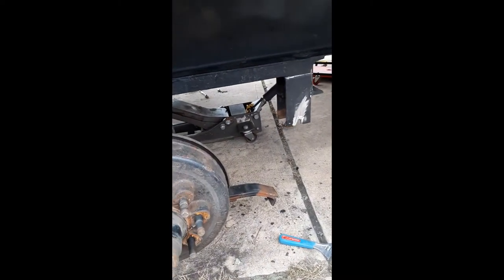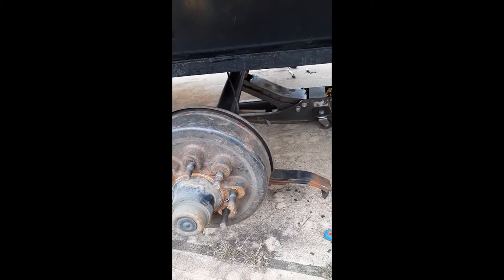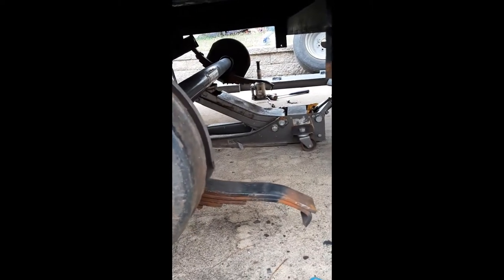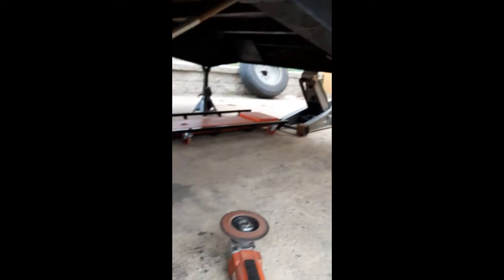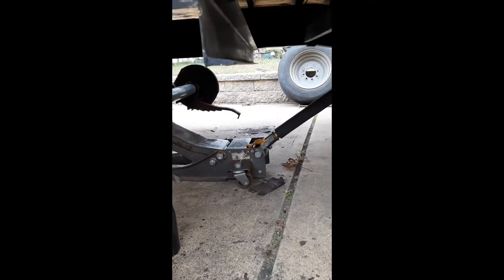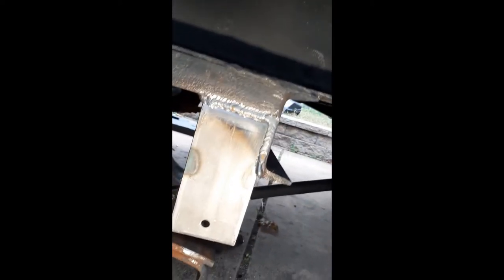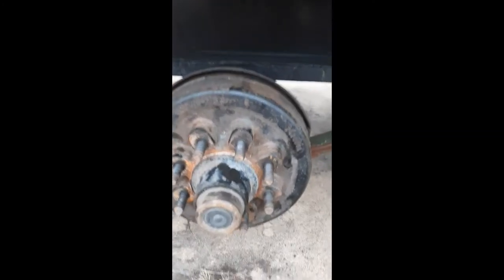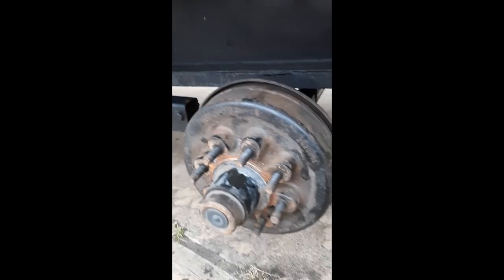Trailer Leaf Spring Hanger Replacement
Had to replace both rear leaf spring hangers on my trailer axle. The trailer is 16k GVW. I had to cut the old ones off and weld the new hangers in place.